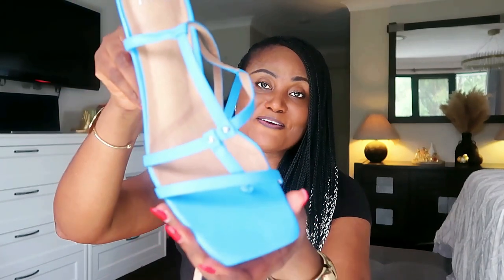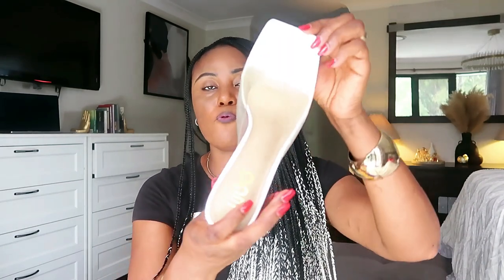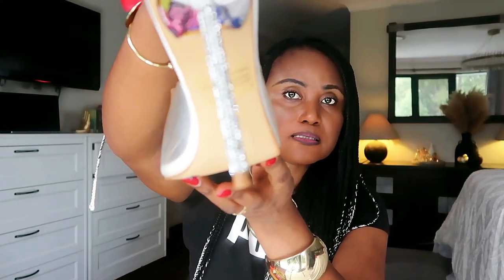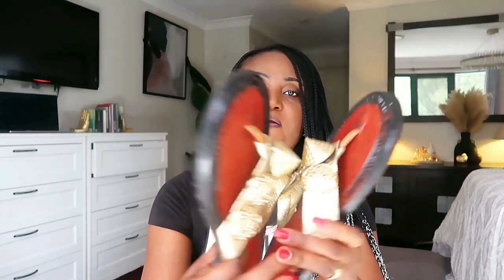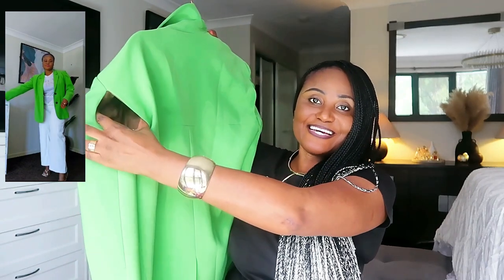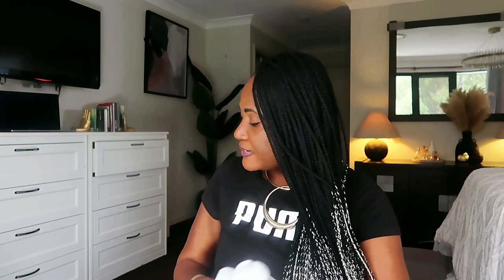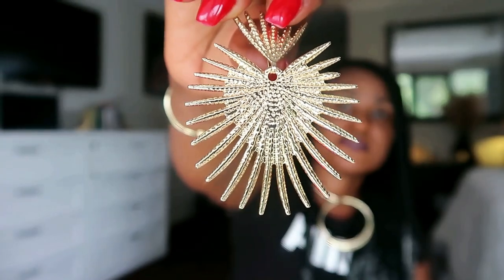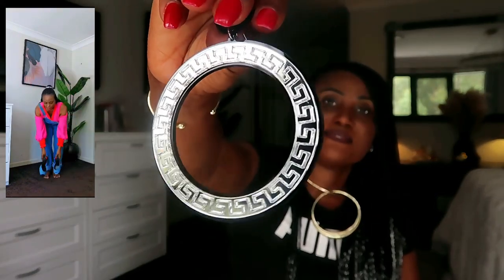Ways to blend a colourful outfit...Over 40 styling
Colour blocking is the use of bold and bright block of colours or colors in clothing designs.
In today's video I have paired vibrant bold colours together you to enjoy.

To all my subscribers and viewers continue to support my growth and help build a community. Love.

Memory verse of the week: In Him we live and move and have our being..Act 17 v 28. Stay blessed.

Pink and orange contrast pipping shirred cuff cold shoulder blouse
 Contrast Piping Shirred Cuff Cold Shoulder Blouse

Similar Oversize hat

Similar whitepaint!

Similar Cultural Statement Chocker Necklace

Yellow Fashionable Mule Sandals For Women, Tweed Single Band Stiletto Heeled Sandals